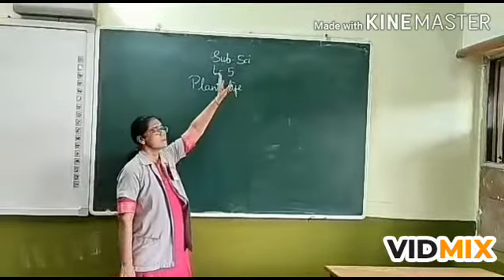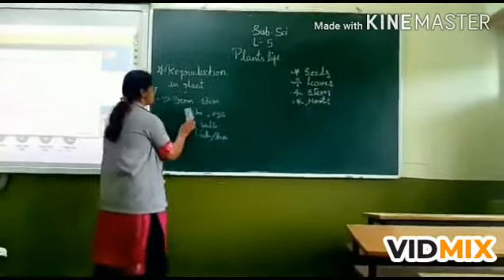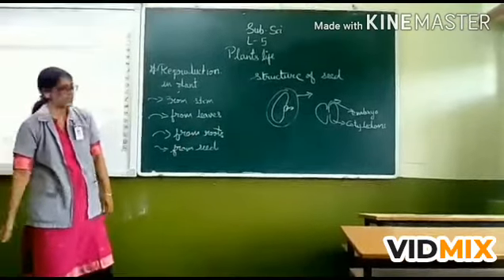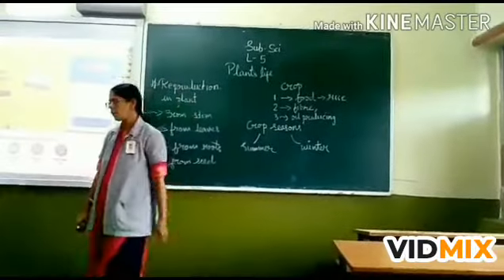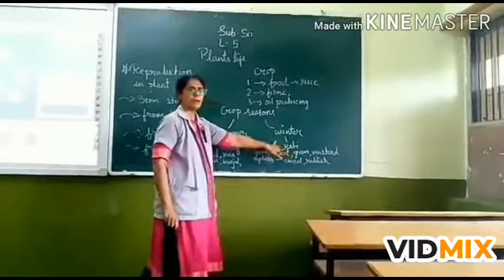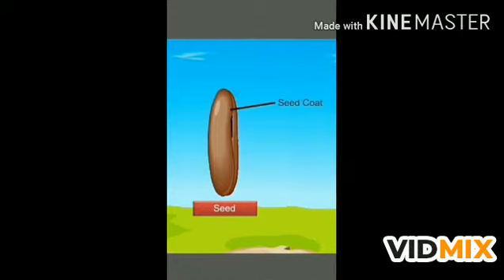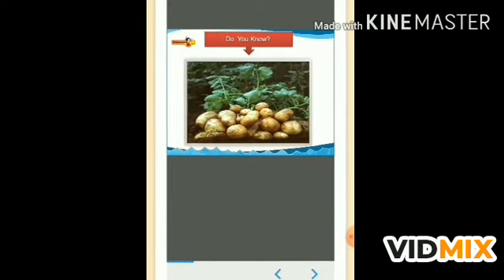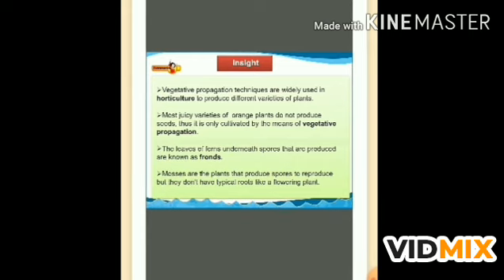Std 5 : SCIENCE : CH - 5 : PLANTS LIFE ( 21 08 2020 )